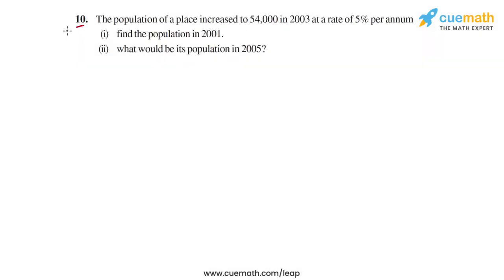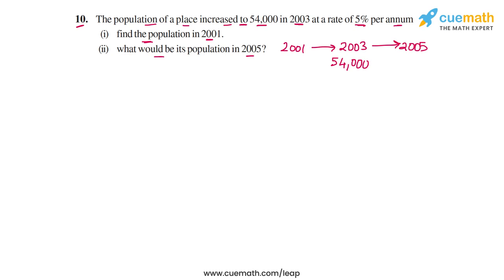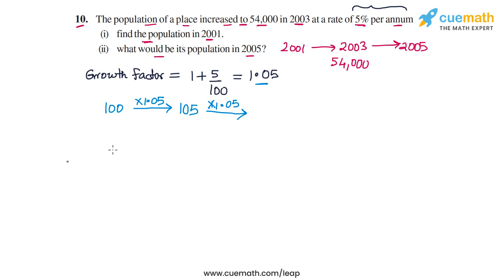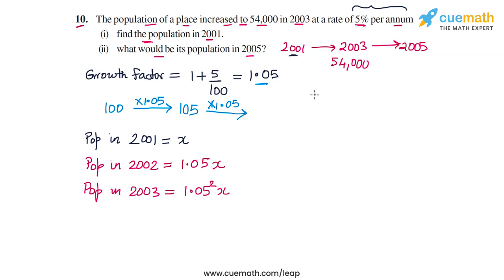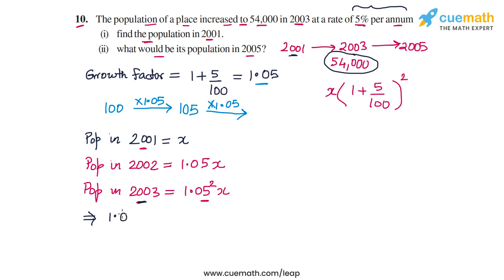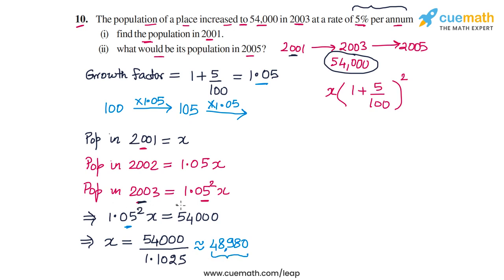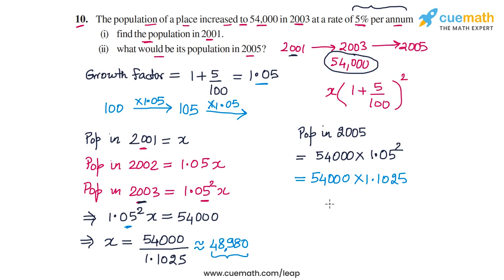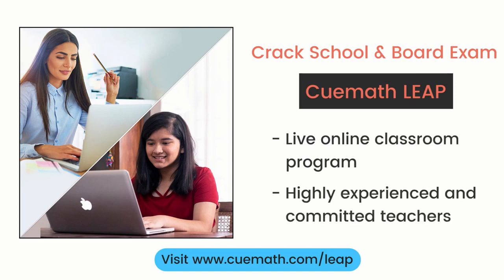Class 8 Chapter 8 Ex 8.3 Q 10 Comparing Quantities Maths NCERT CBSE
To download pdf of all text solutions for this chapter click here NOW